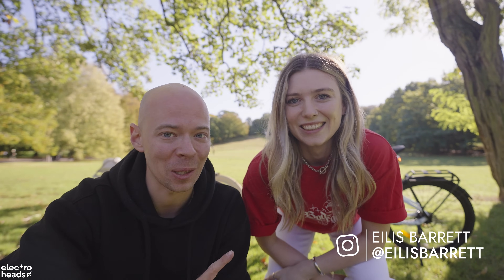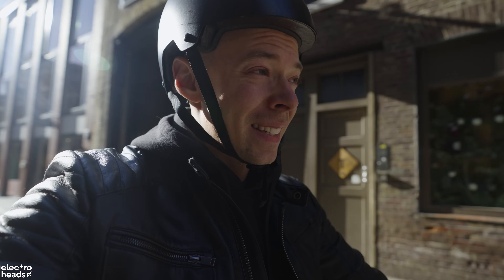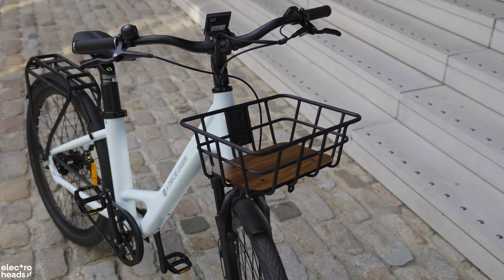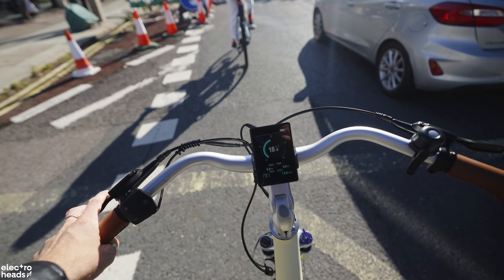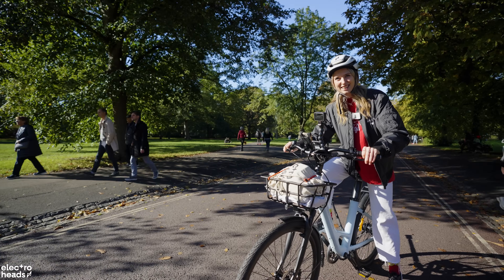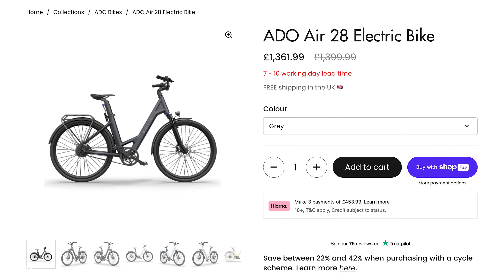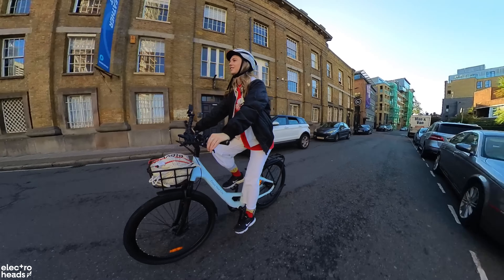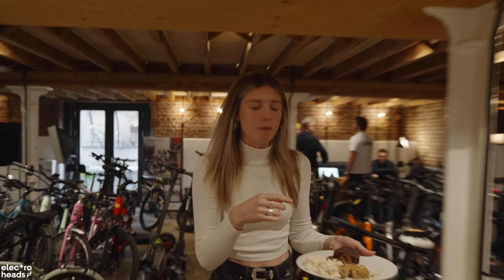The electric bike that EVERYONE wants to ride | ADO Air 28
This e-bike is dreamy✨

I'm back on the Air 28 - because I just can't get enough - but his time I've brought Kol along for the ride!

Join us as we give an in depth review of the ADO Air 28. I'm talking range tests, STEEP hill tests, and much more!

0:00 What's to come
0:49 Getting ready
1:05 The attire 😎
1:37 First impressions
2:46 Features
4:34 Testing the levels of assist
6:17 Max assist vs zero assist race
7:52 Traffic is a breeze
8:16 The plan
8:42 First hill test
9:54 Placing bets
10:27 The STEEP hill test
11:23 Available now!
11:32 Greenwich market
11:44 Tracking the bikes
13:09 FUDGE TIME ⏰